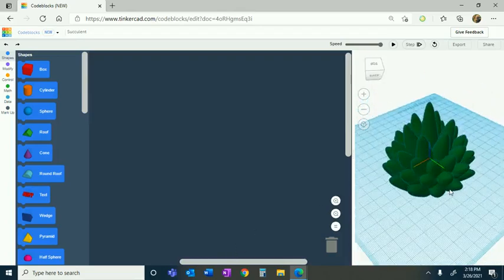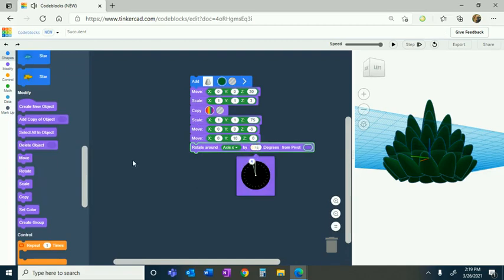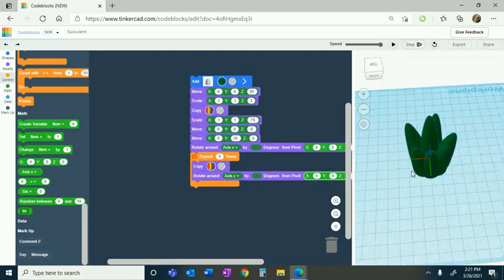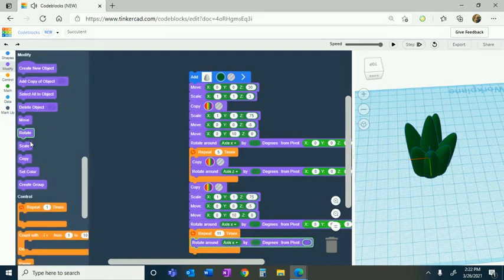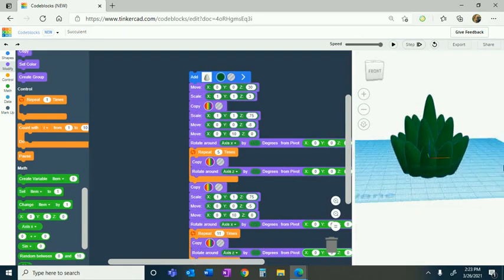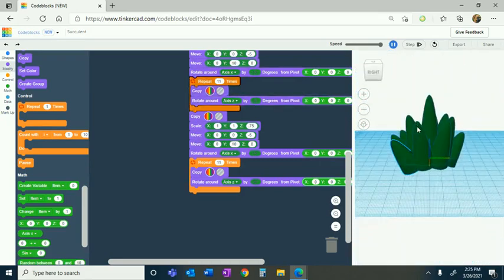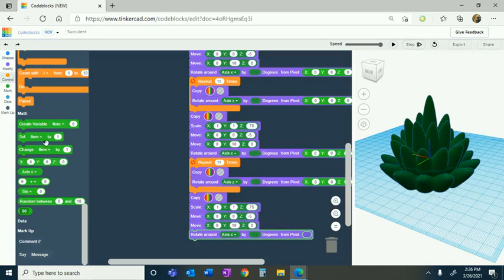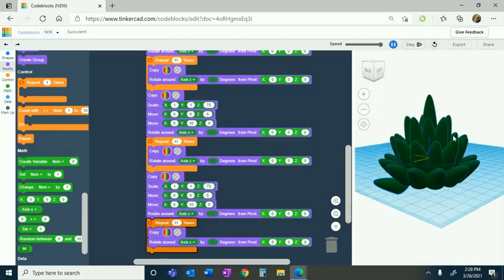Tinkercad Codeblocks - How to Code a Succulent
This is a video created by Ella, a Haine Middle School student, teaching you how to code a "Succulent" using Tinkercad Codeblocks. It was recorded using FlipGrid's screen record.